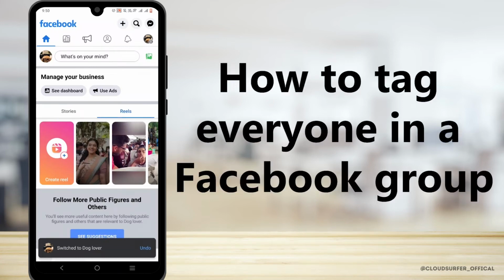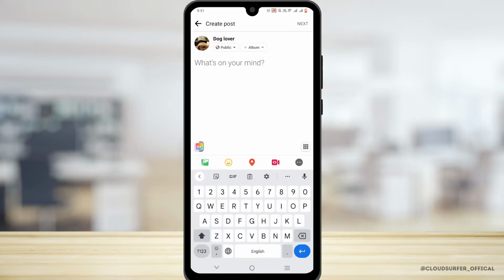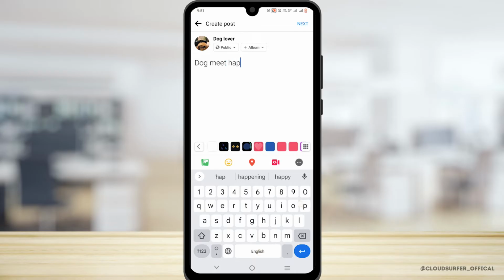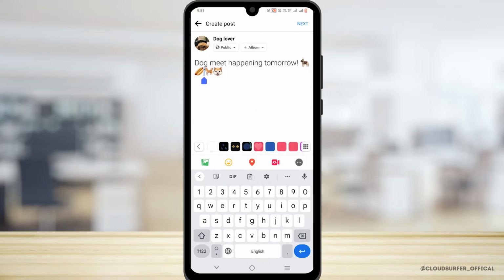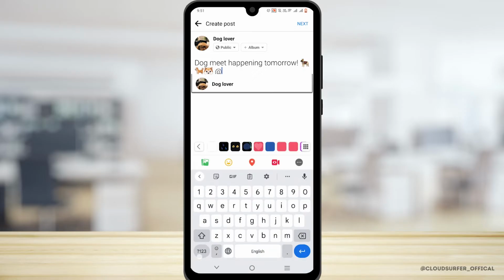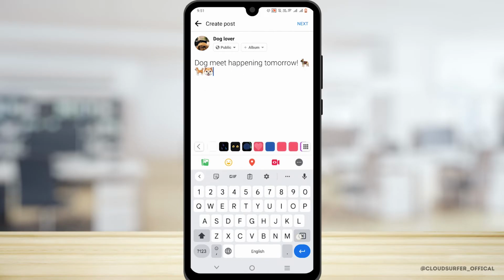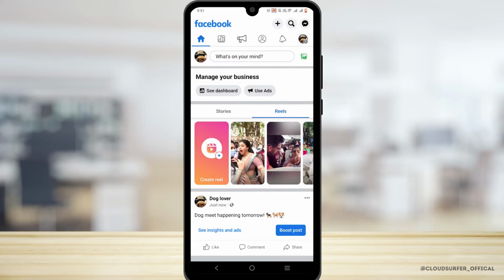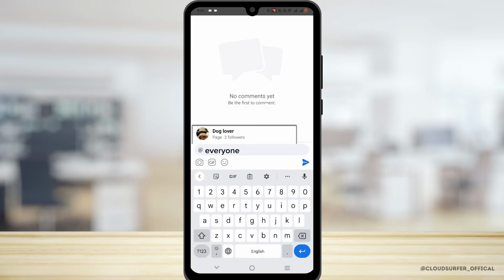How to Tag Everyone in a Facebook Group | Step-by-Step Tutorial 🚀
Looking to tag everyone in a Facebook group? While Facebook doesn't offer a direct feature for tagging everyone simultaneously, this comprehensive 2023 guide provides step-by-step instructions on how to mention or notify group members individually. Discover effective techniques to ensure your message reaches the desired audience. Enhance your group interactions with this tagging tutorial!

🚀 Step-by-Step Tutorial:
1️⃣ Create a New Post or Comment: Open the Facebook group and compose a new post or comment where you want to tag everyone.

2️⃣ Type the '@' Symbol: Begin typing the '@' symbol followed by the first few letters of a group member's name you wish to tag. Facebook will generate suggestions based on your input.

3️⃣ Select the Member: Choose the desired group member from the suggestions provided. Their name will become a clickable hyperlink, and they will receive a notification about the tag.

4️⃣ Repeat the Process: Continue typing '@' and selecting members one by one until you have tagged everyone you want to notify within the group.

⚠️ Important Note:
Exercise caution when tagging a large number of group members individually, as it may be perceived as spammy behavior. Prioritize relevant and meaningful content to ensure a positive group experience.

🔧 Additional Tips:
✅ Consider the importance and relevance of your message before tagging a large number of people.
✅ Engage in valuable discussions and contribute to the group's community to build positive relationships.

Stay informed and maximize your Facebook group experience in 2023!

Tag everyone in Facebook group, Facebook group tagging tutorial, mention all group members, notify group members individually, group interaction tips, Facebook group engagement, 2023 Facebook update, social media tips